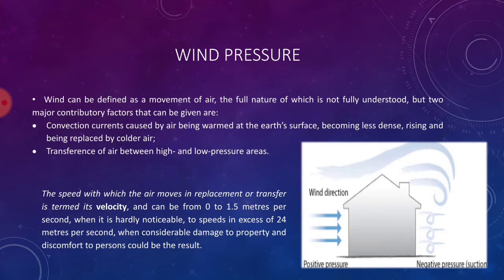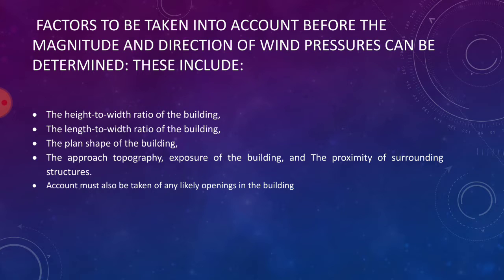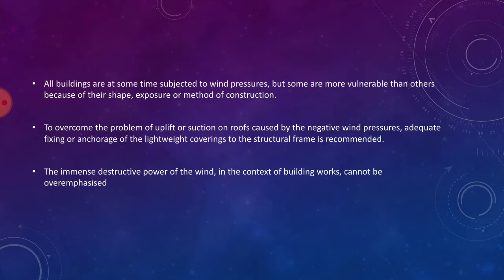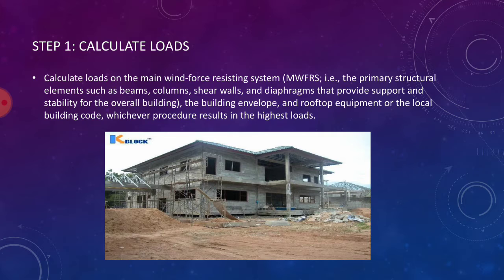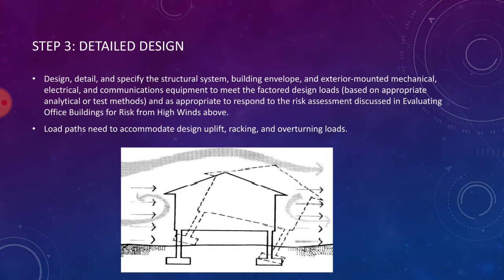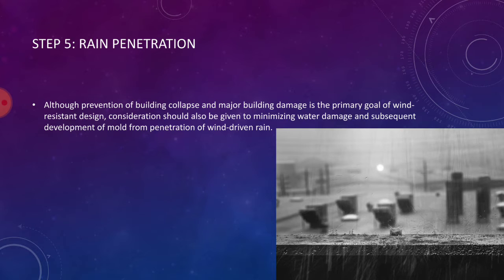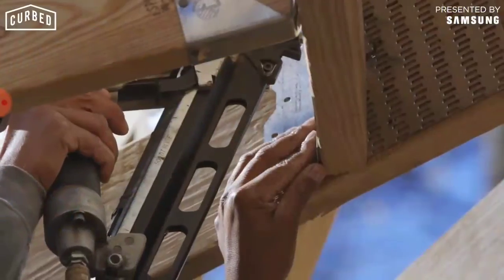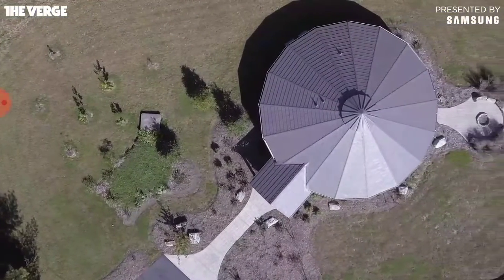Wind resistant Building Design- towards saving LIVES and property!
Civil engineering power point presentation...